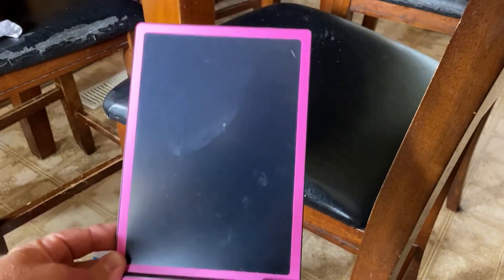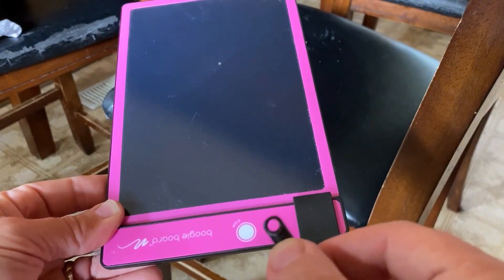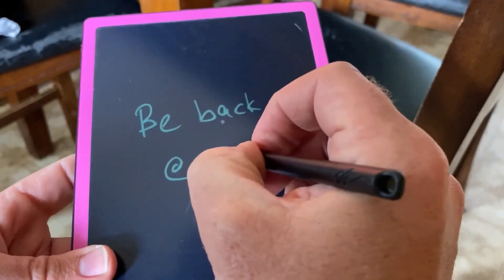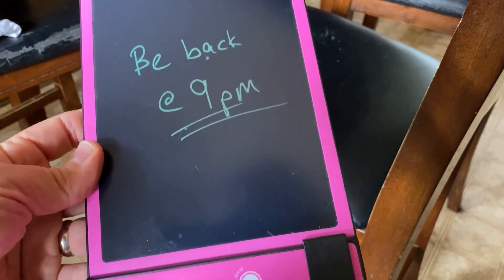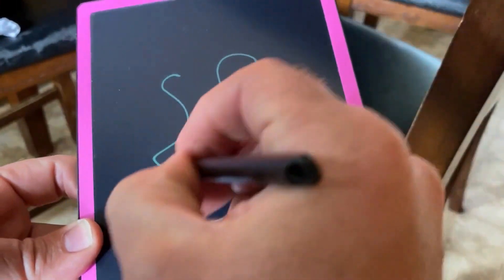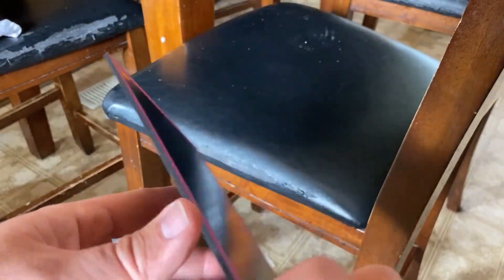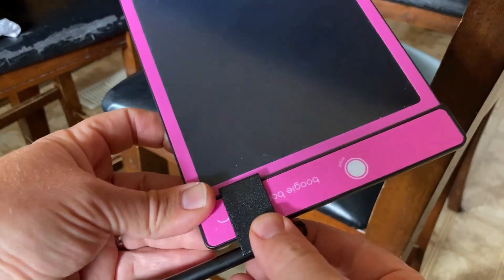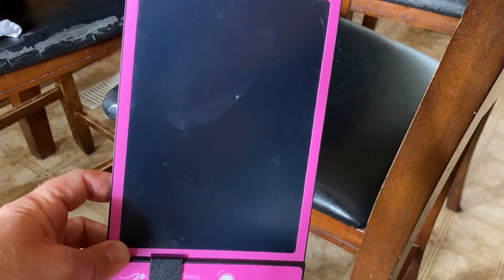Boogie Board Basics Reusable Writing Pad Digital Drawing Tablet Review